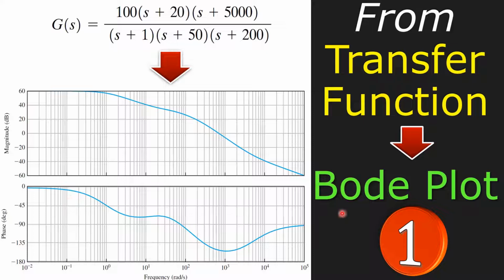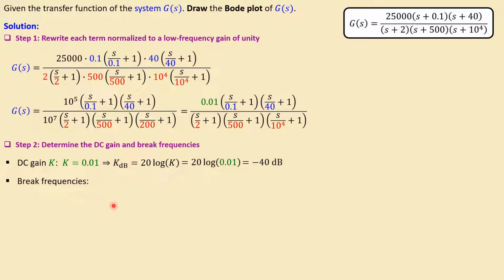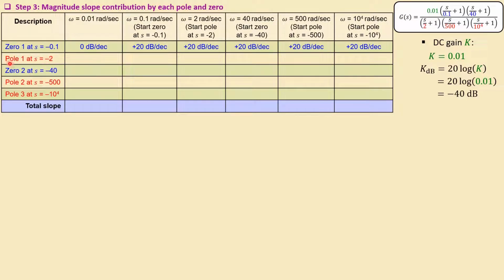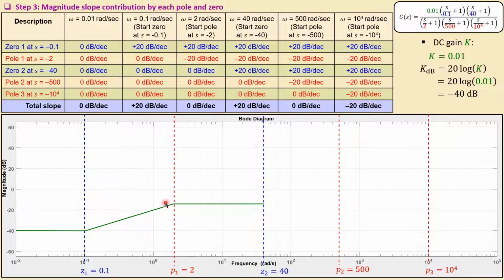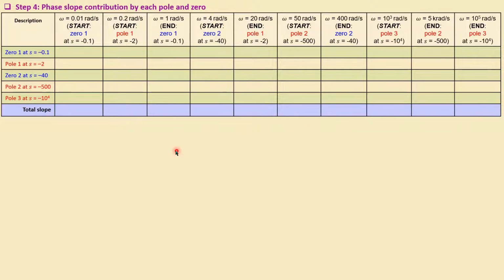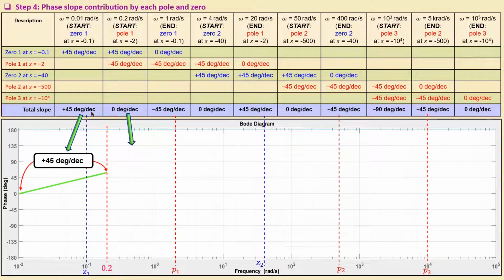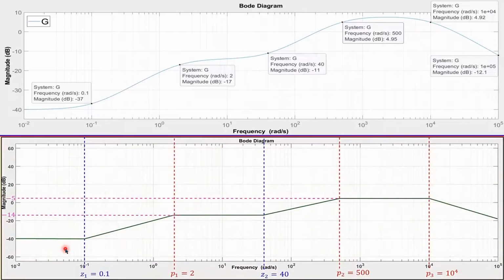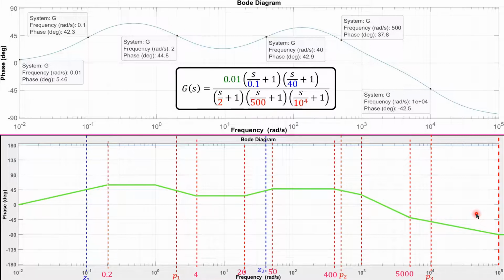Drawing Bode Plot From Transfer Function ⭐ Third-Order System - Real Poles & Real Zeros 💡Example 1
In this video, we will discuss how to draw the Bode plot from a given transfer function. We will workout step by step how to convert the transfer function into a standard form and how to generate and use the magnitude and phase slopes to draw the Bode plot.

We will use the asymptotic approximations to draw the magnitude and phase plot for the Bode plot. Finally, we will compare these drawings using MATLAB simulations and discuss the deviations.